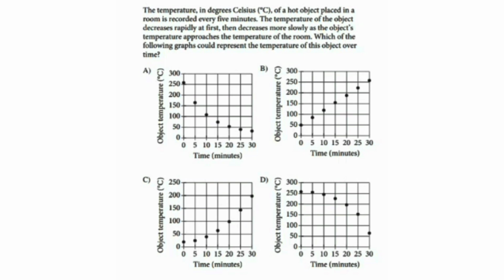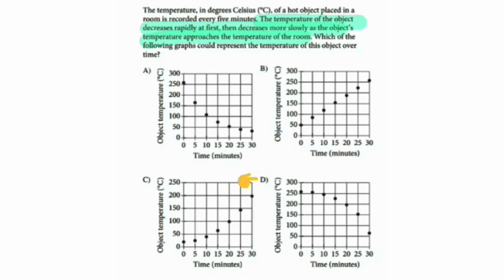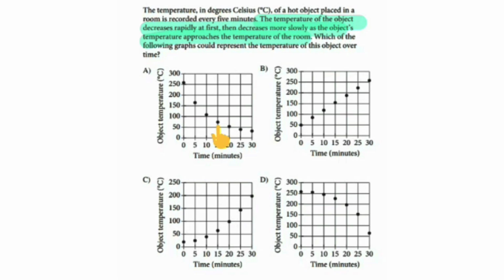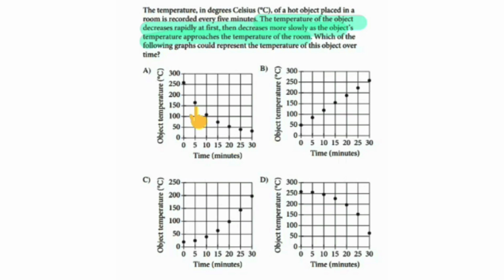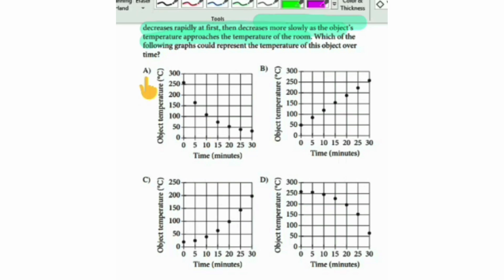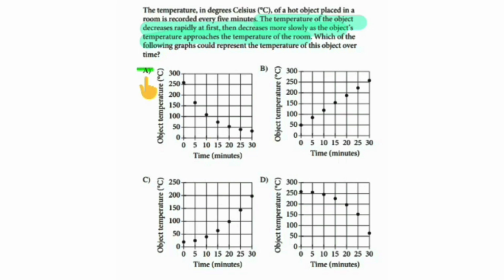SAT 2017 Math Scatter Diagram Question Solved Step by Step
SAT Math Cooling Object Graph. Why Option A Is Correct.
SAT 2017 Graph Interpretation Question. Temperature Versus Time Explained.
SAT Math Scatter Plot Practice. Exponential Cooling Graph. Correct Answer A.

Master this important SAT Math 2017 scatter diagram question based on a cooling object and temperature versus time. Learn how to identify the correct graph by understanding that the temperature decreases rapidly at first and then decreases more slowly as it approaches room temperature. This video explains why option A is the correct answer using logical reasoning and graph interpretation techniques. Perfect for SAT Math preparation, Digital SAT students, graph analysis, scatter plots, exponential decay, data interpretation, and standardized test practice. Improve your problem solving skills with clear explanations and exam focused strategies for achieving a high SAT Math score.